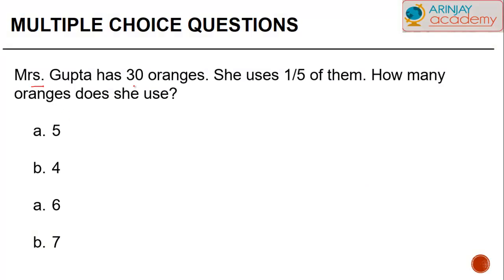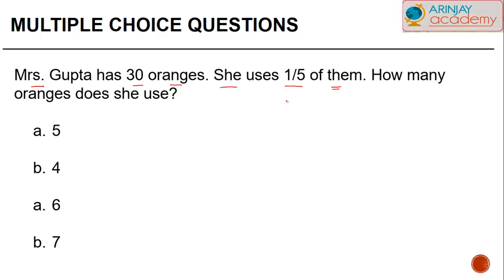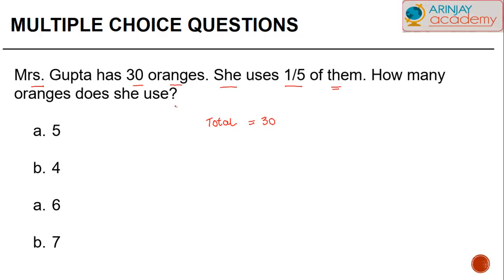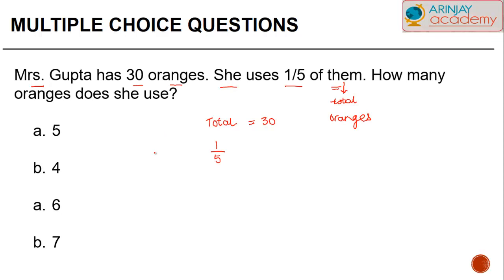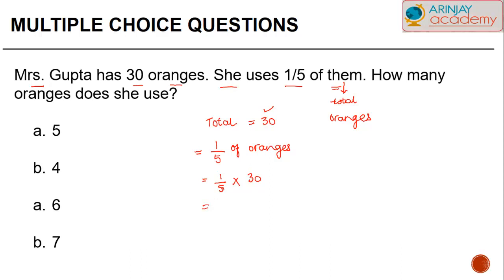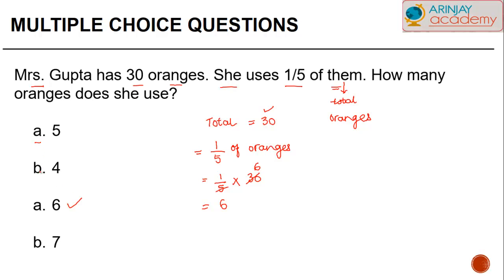Multiplying whole number and a fraction - International Math Olympiad - Class 6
How to multiply whole number and a fraction - Fractions and Decimals - International Math Olympiad - IMO ( Maths) - Class 6